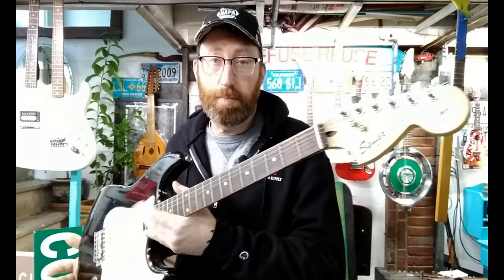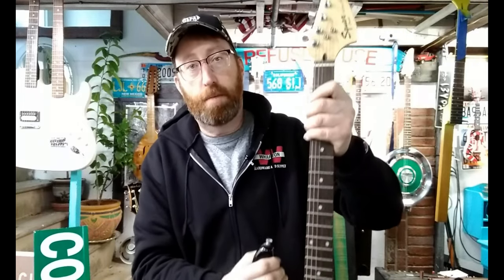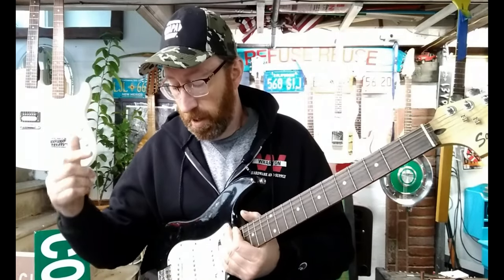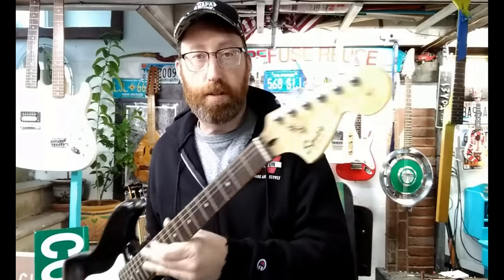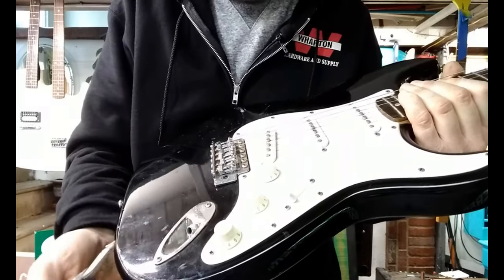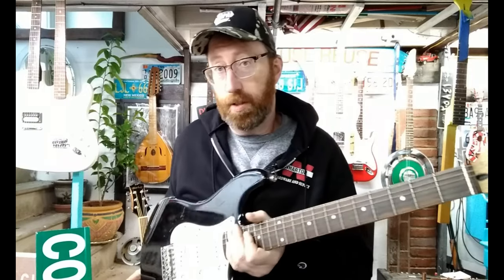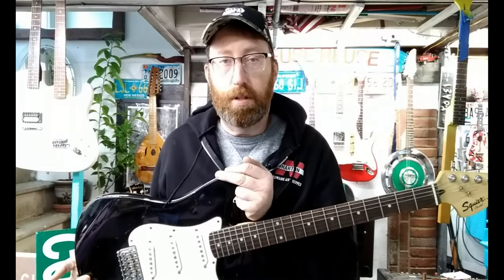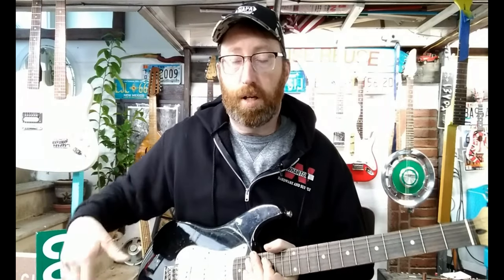Found Another Guitar in the Trash, Will it Play?